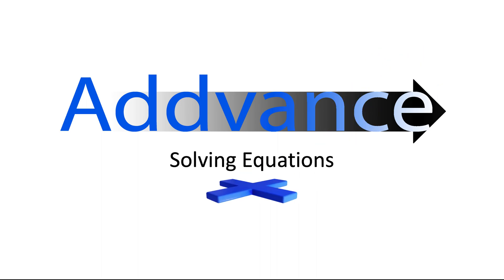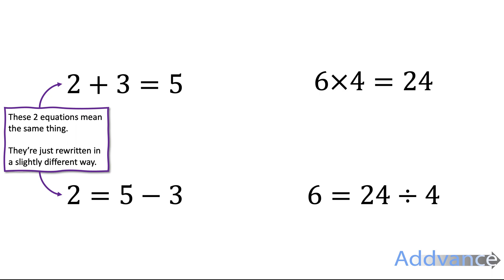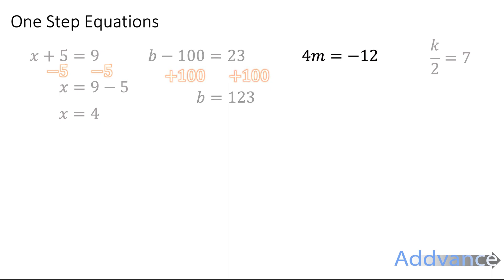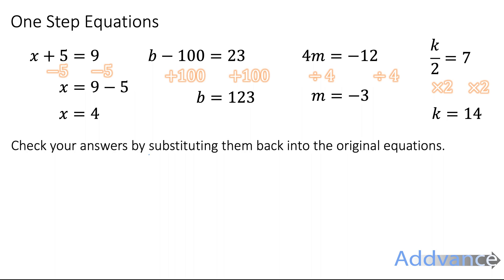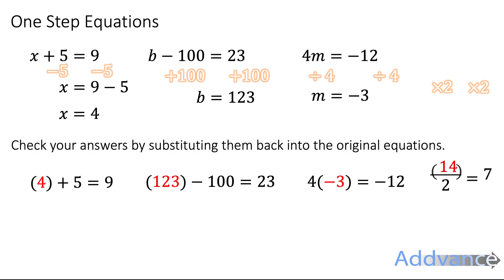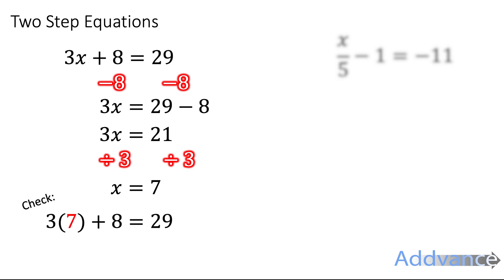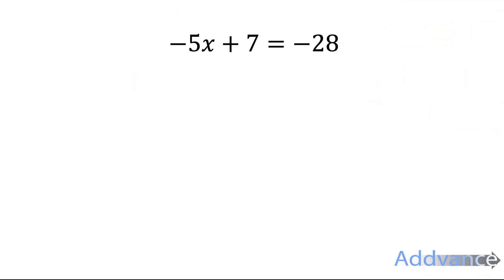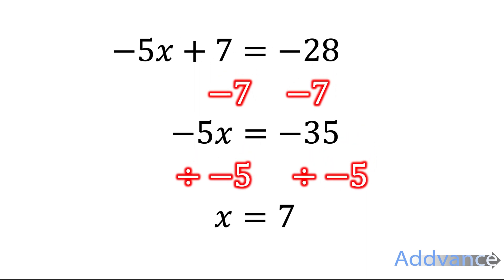Solving Equations ➕😊 GCSE Maths | Addvance Maths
Learn how to solve equations simply with Addvance Maths 😊